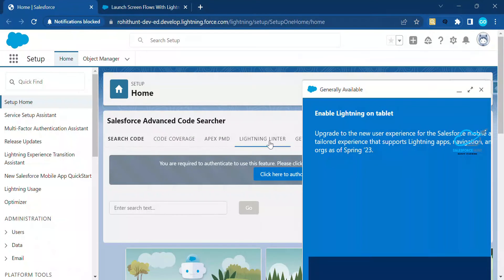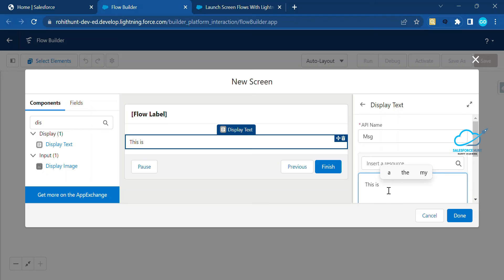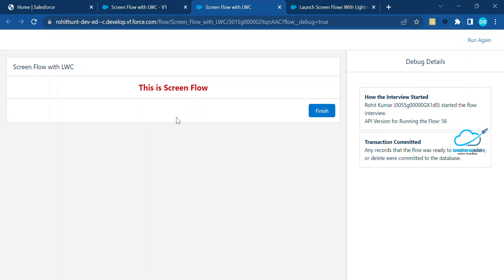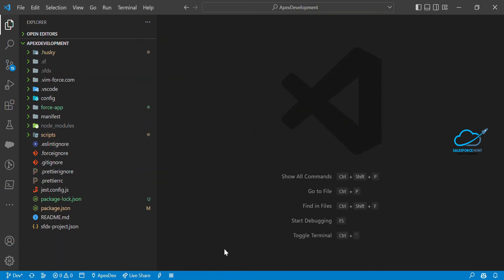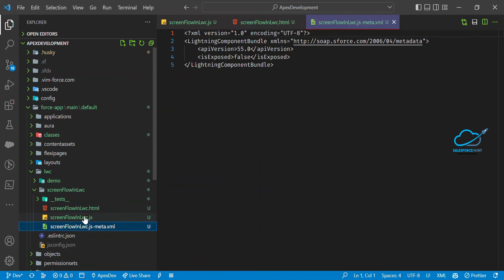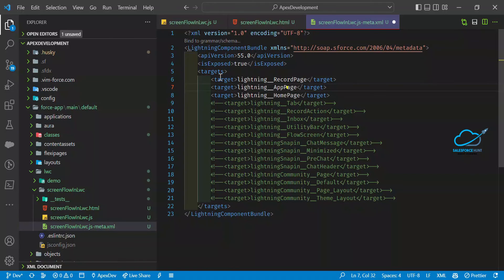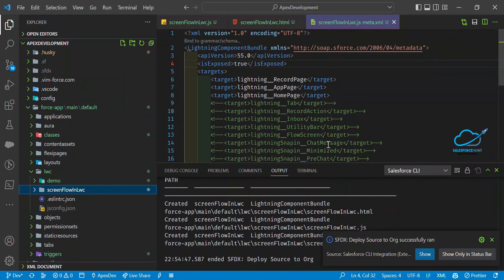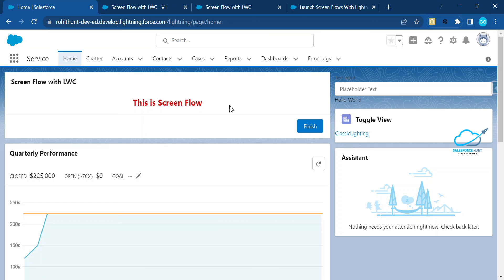🔥Winter' 23 Launch Screen Flows With Lightning Web Components| Flow with LWC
Hello Everyone,

In this video, you will learn about the very new feature of the winter'23 release which is now you can Launch Screen Flows from LWC.
Now you can quickly work with Flows and LWC together.